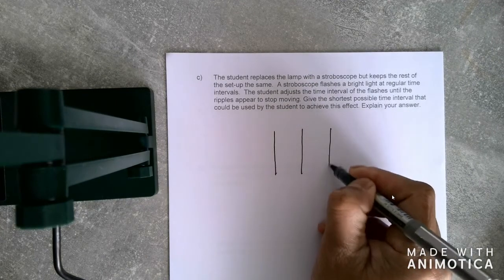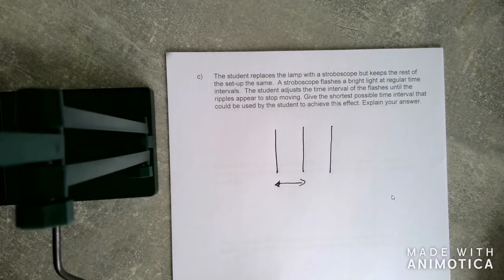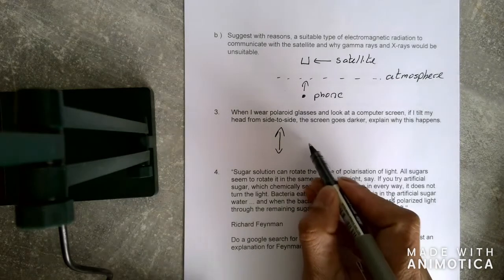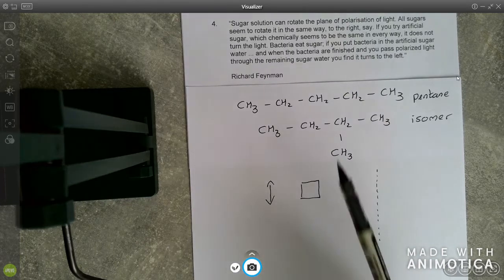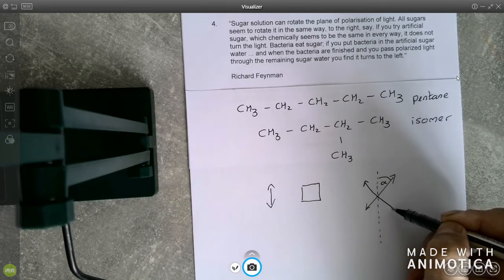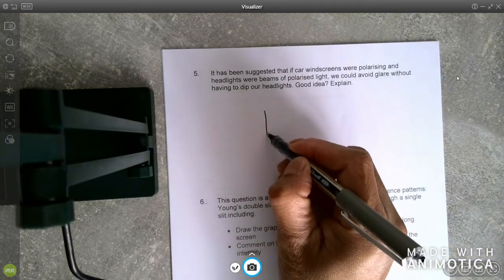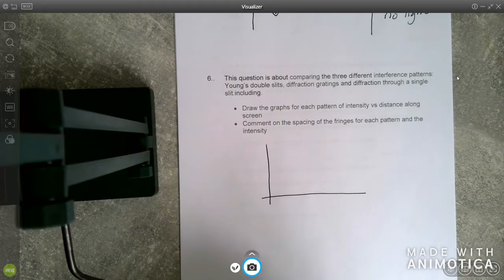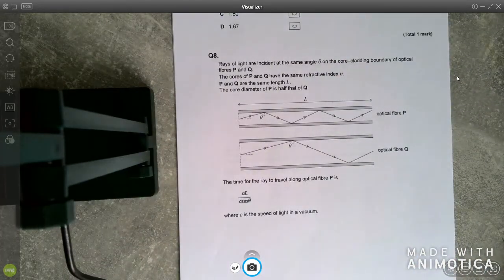A Level Physics Waves Mastery Booklet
These questions range from grade B to A* in difficulty.  This videos provides guidance and not solutions.